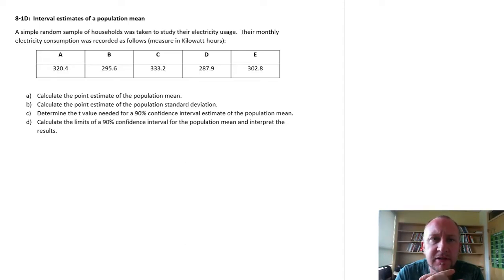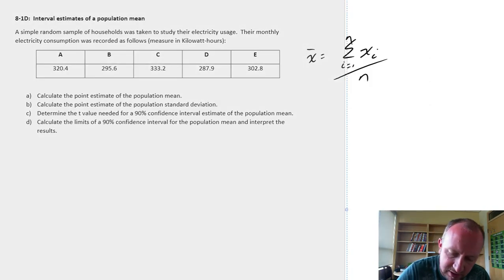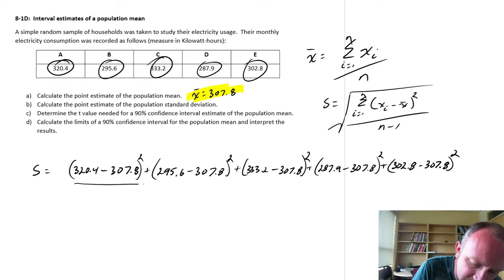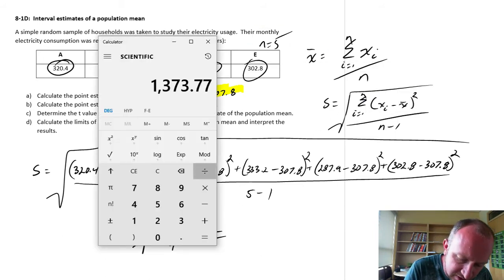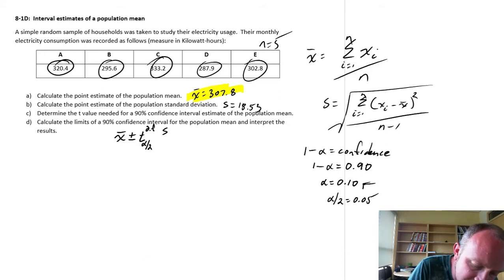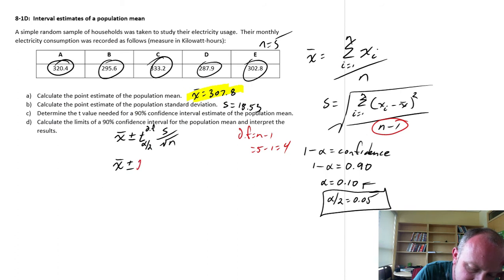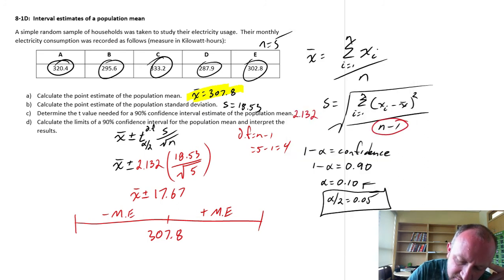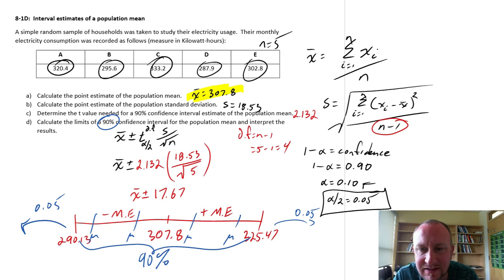Statistics Module 8 - Interval Estimates of a Population Mean - Problem 8-1D